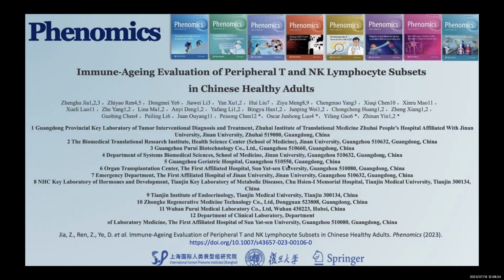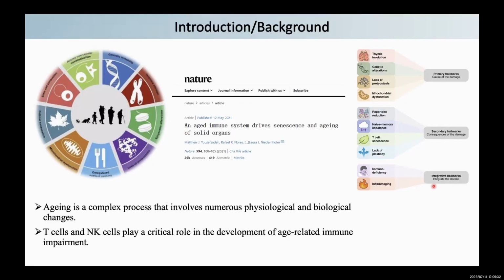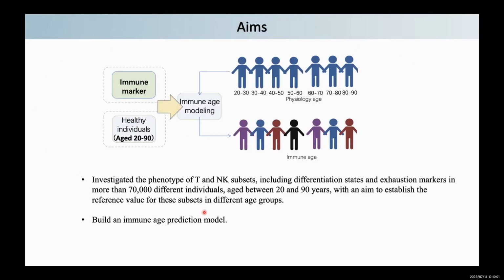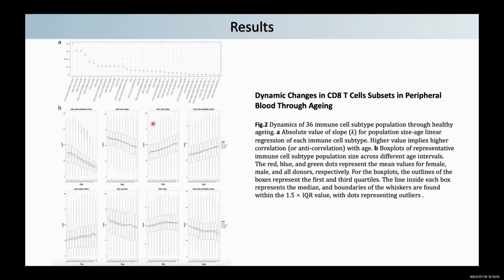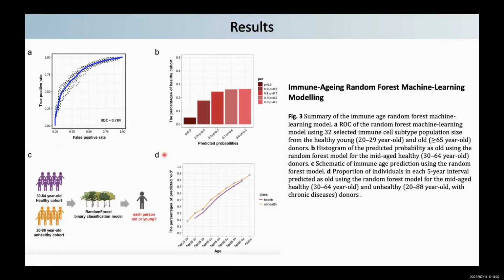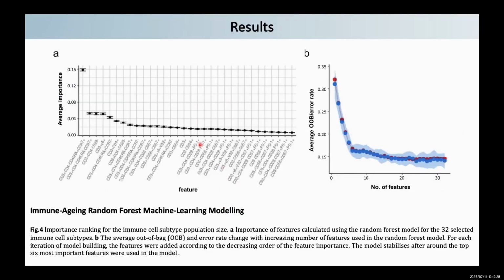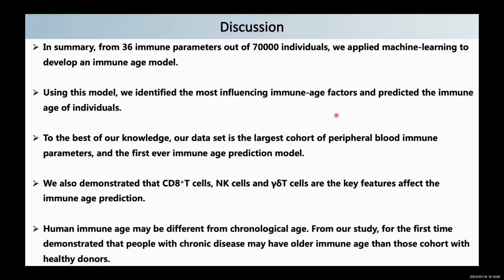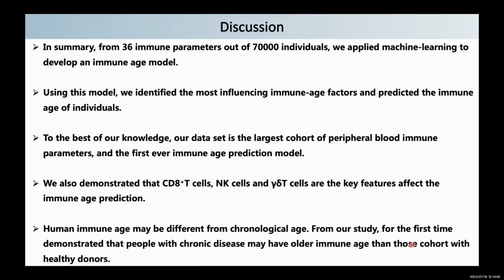[Learn with Phenomics!] How does your immune system age?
The immune system defends against pathogens and contributes to homeostasis. But how does the immune landscape changes as we age?

Learn more in this short video done by the corresponding author Zhinan Yin.